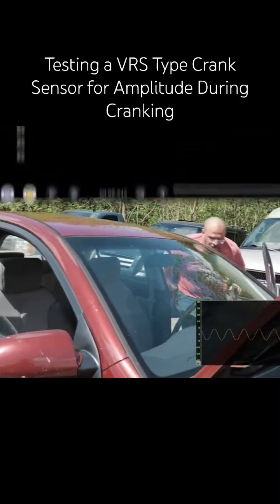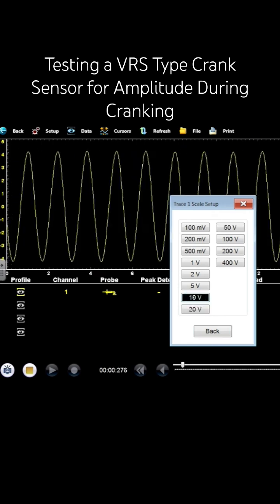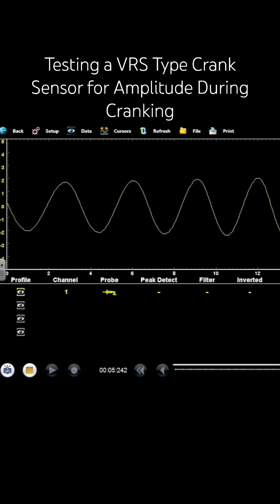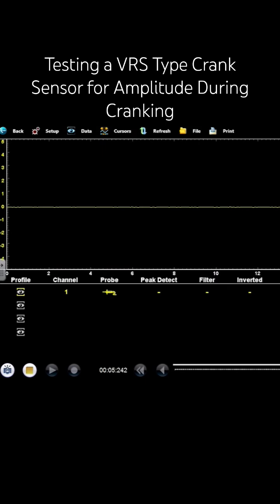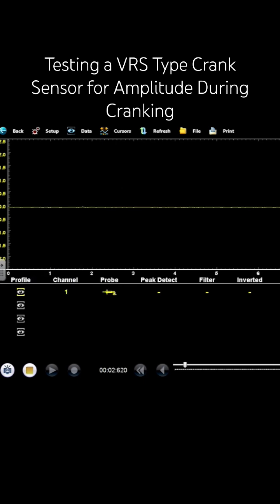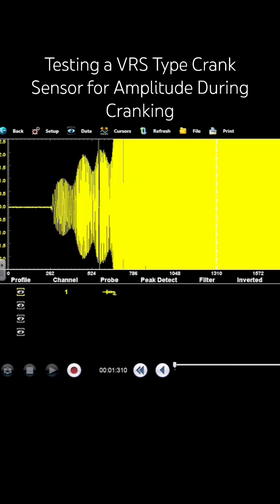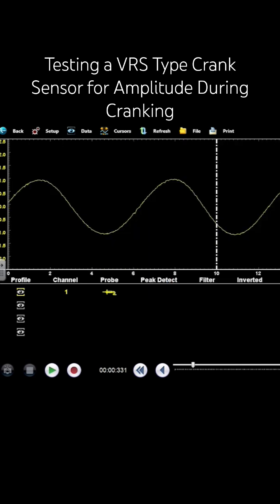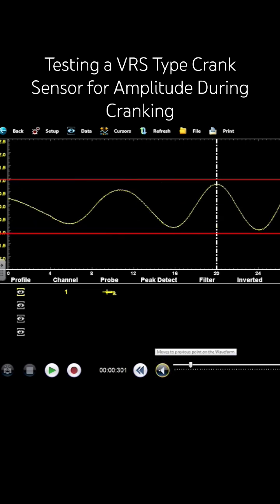Why do we care about amplitude of a crank signal? [VRS type]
You'll be able to view all of my classes and exclusive case studies (over 550 videos and counting)